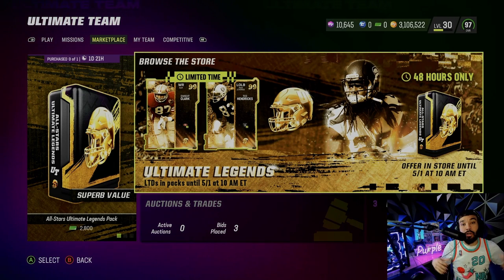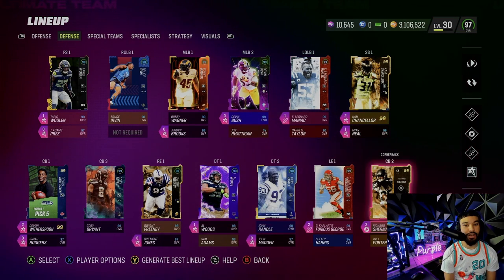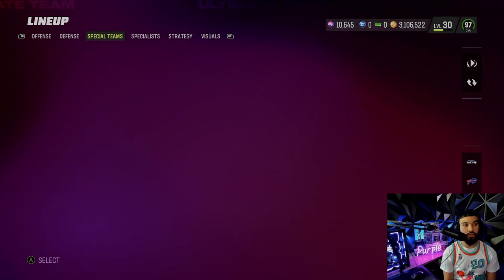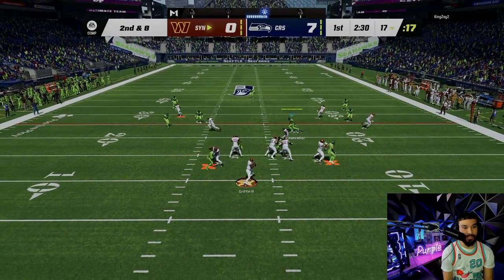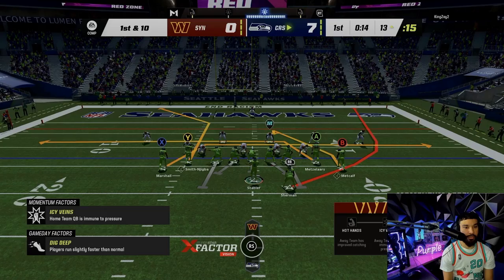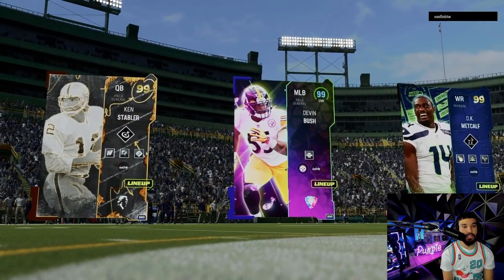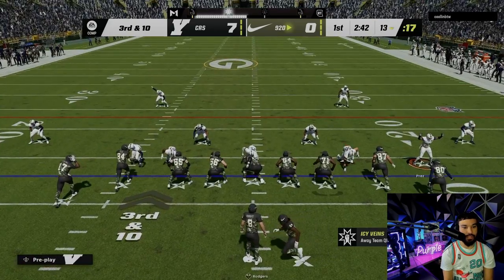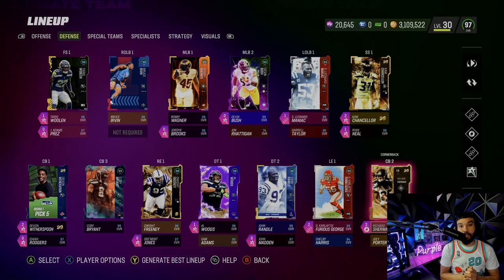THE LEGION OF BOOM IS BACK!? 99 RICHARD SHERMAN CAN DO IT ALL! SEAHAWKS THEME TEAM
Madden 23 UL program is here and 99 speed theme teams are the move. More madden23 and madden23ultimateteam gameplay and pack openings drop a like for more madden 23